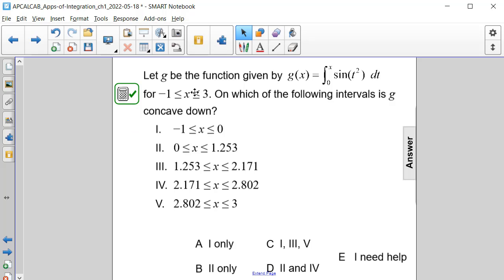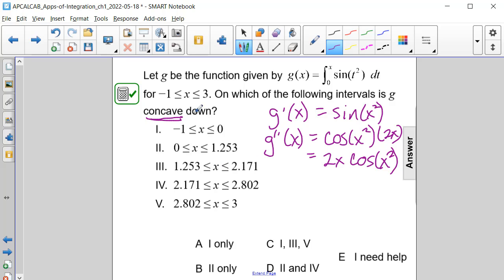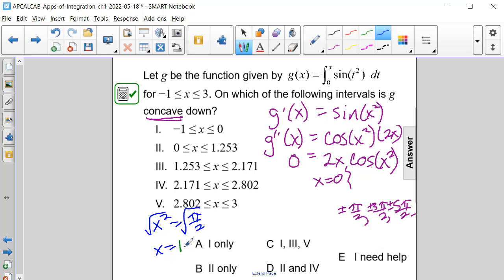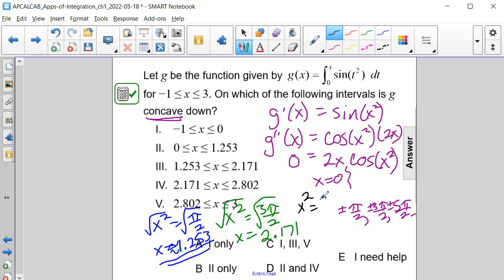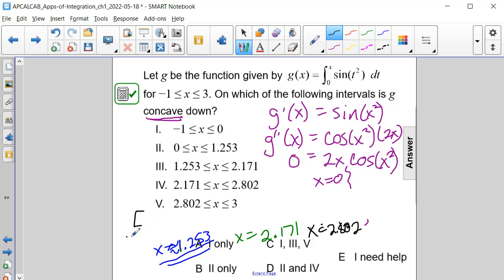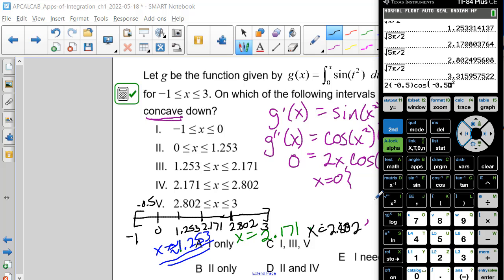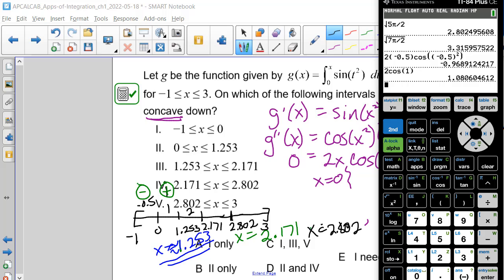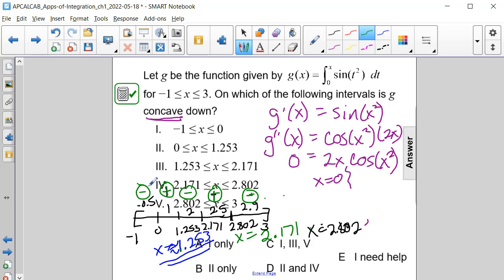AP Calc AB Integral Defined Functions Algebraically Q10